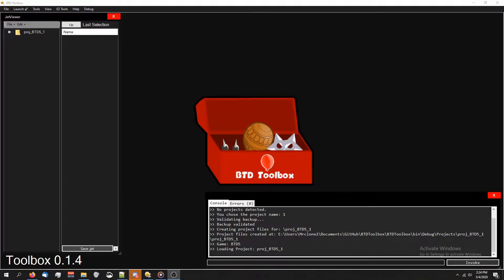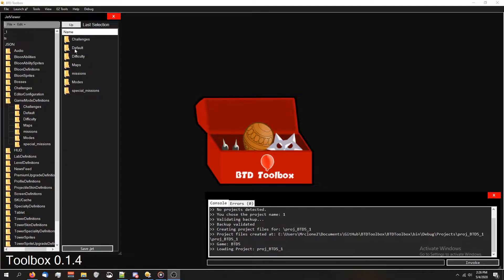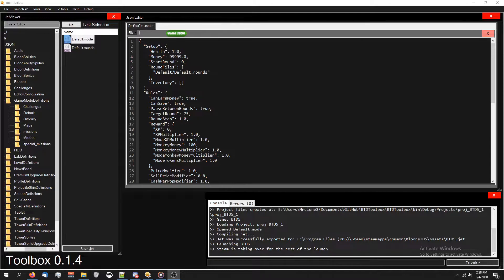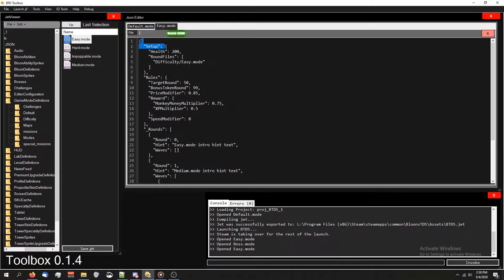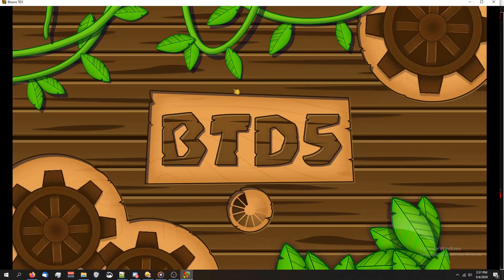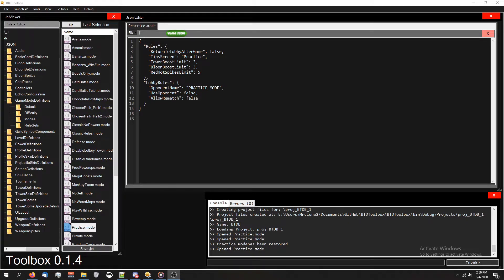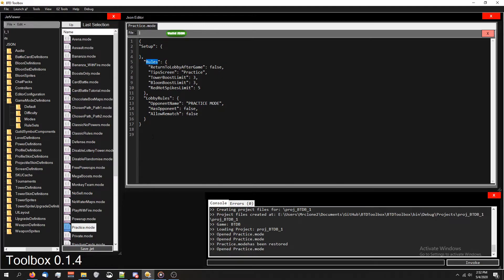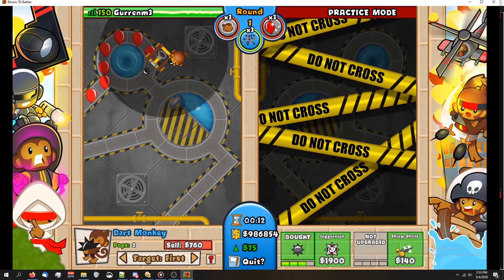How to Change Starting Cash : [How to Actually Mod BTD5/ Battles]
Hey guys, in this video we'll cover how to change how much cash you start with when you join or create a game